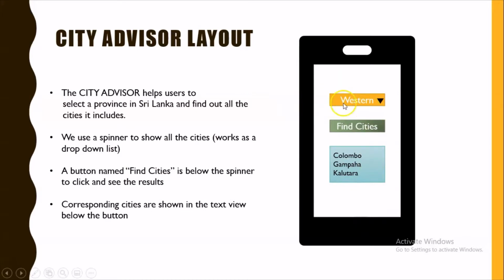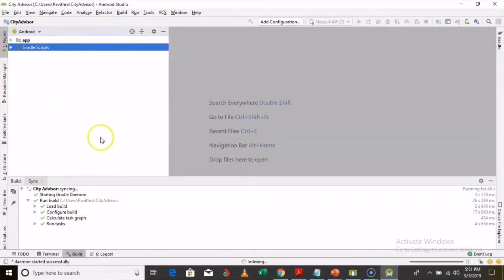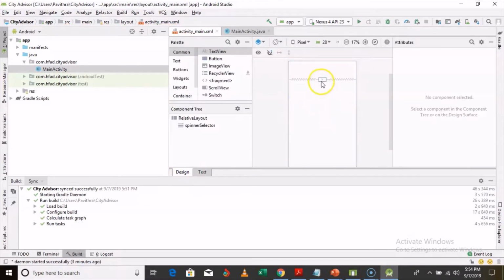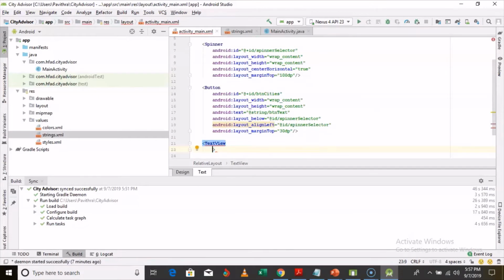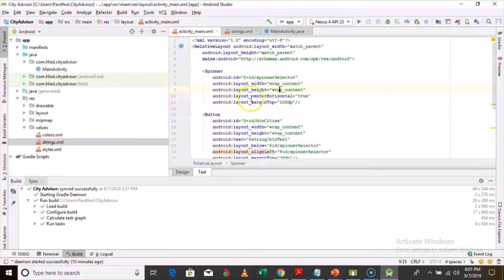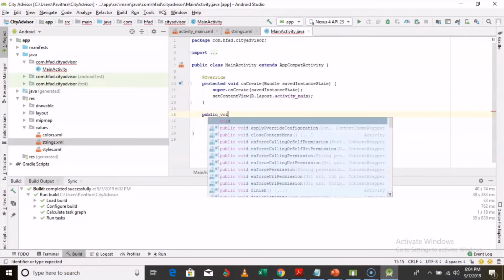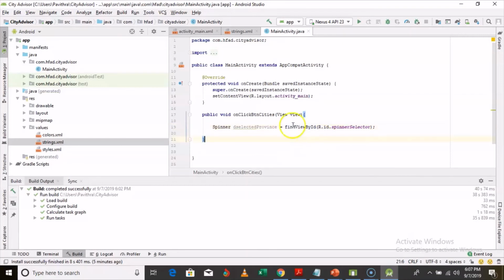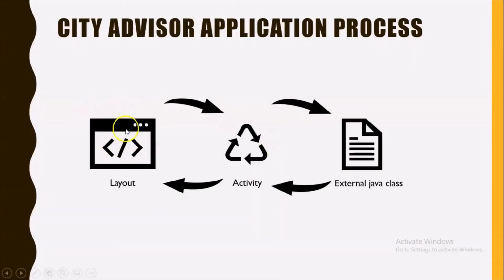Android Tutorial Chapter 02 Part 01 City Advisor I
I'm creating an android application called city advisor from this video. I'll be using some XML layouts including spinners, buttons...etc for this implementation